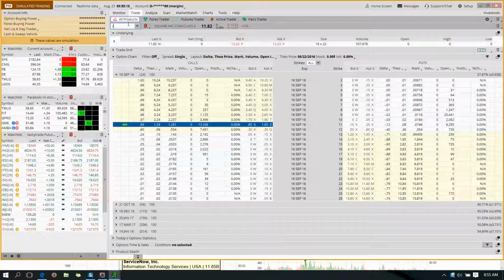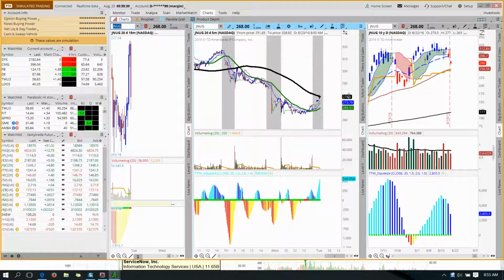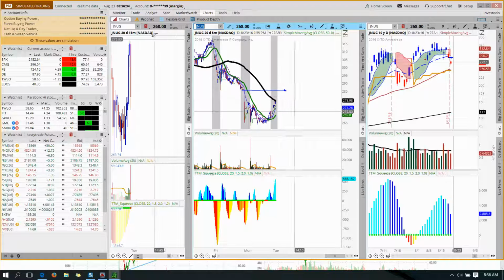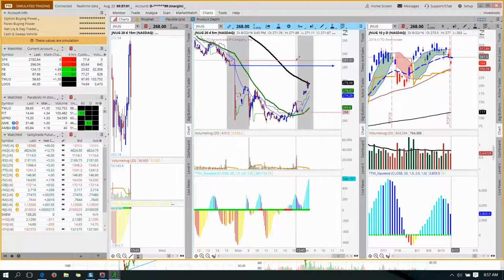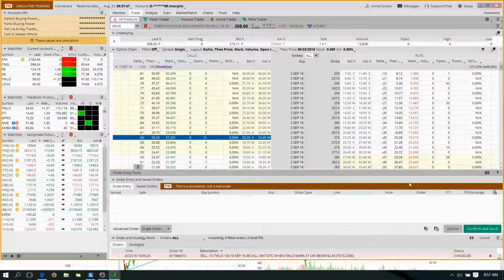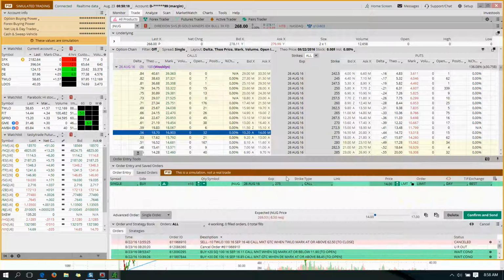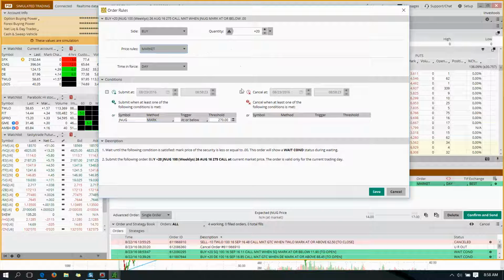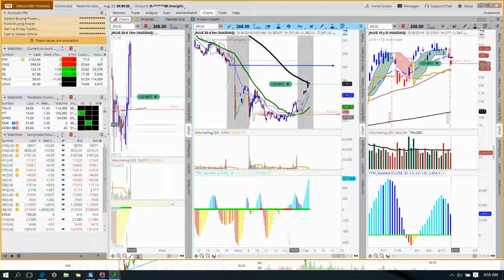JNUG market order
JUG